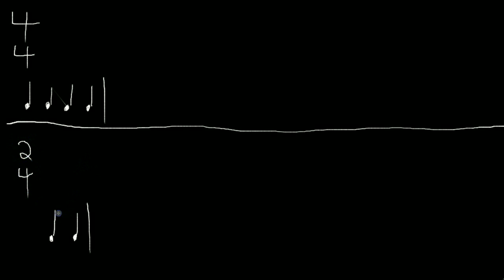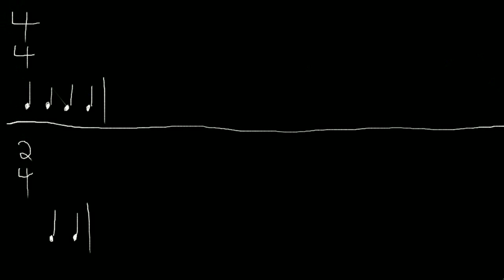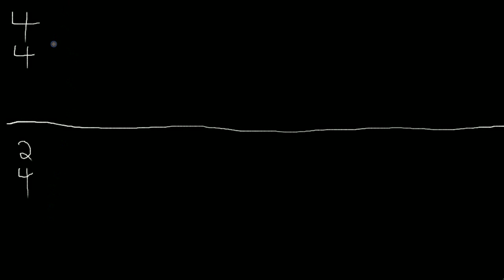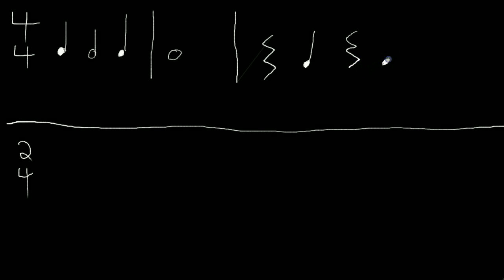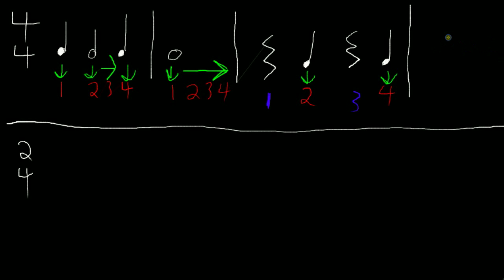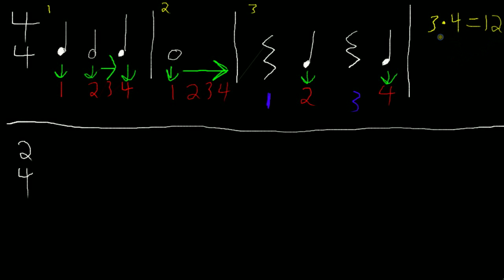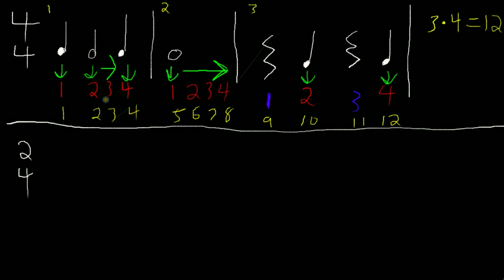Translating a 3 measure example in 4/4 into 2/4 time (Part 1)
To demonstrate note ties, we'll take a look at a 3 measure example in 4/4 time and translate the example into 2/4 time. (Part 1)